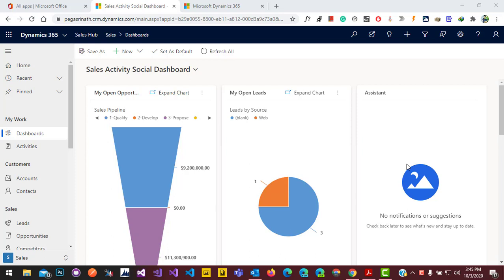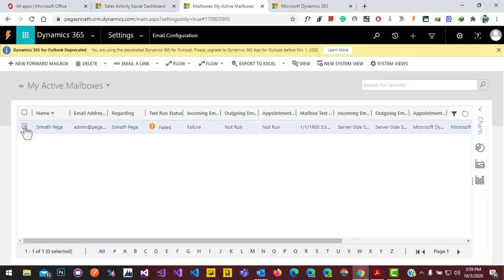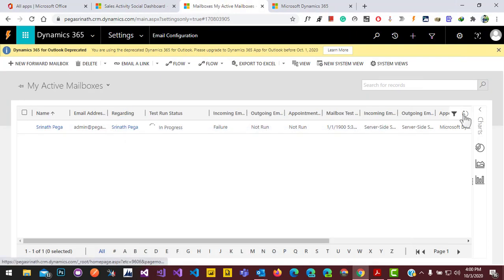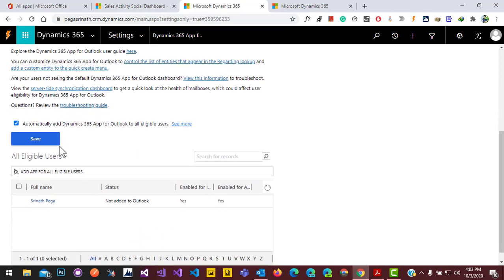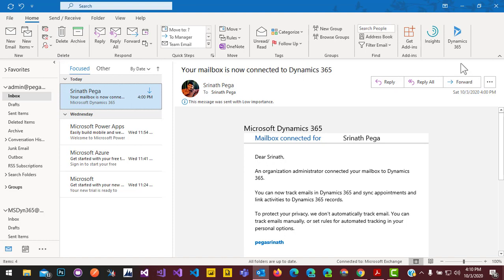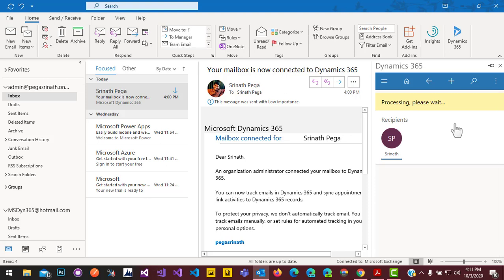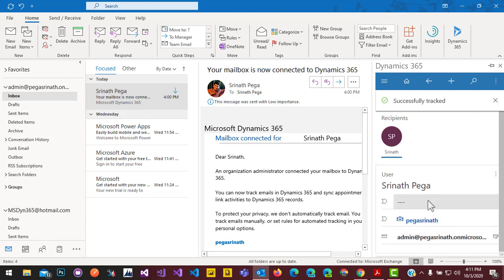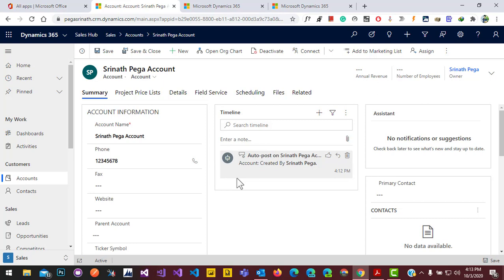How to Set Up Dynamics 365 App for Outlook By Srinath Pega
Welcome to SrinathPega!
How to Set Up Dynamics 365 App for Outlook
0:00 - Introduction
0:32 - Email Configuration
1:40 - Mail Box Activation

Thanks!